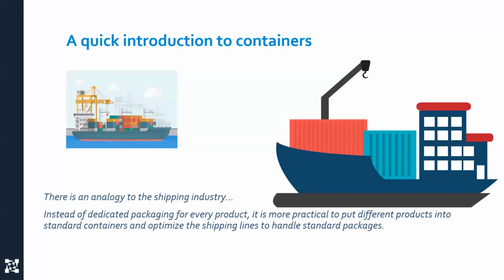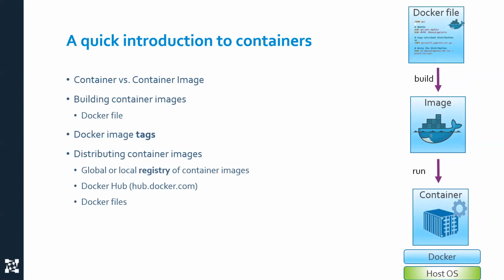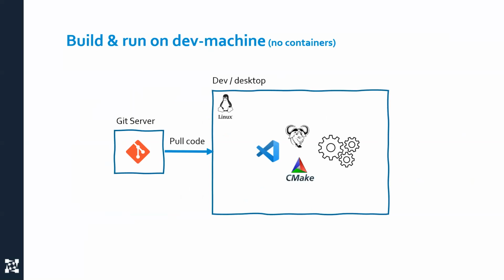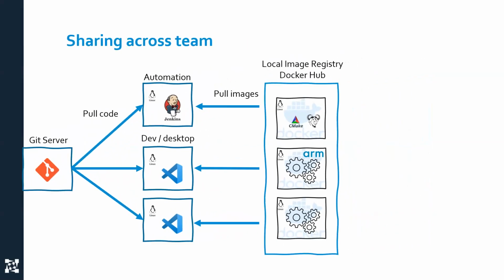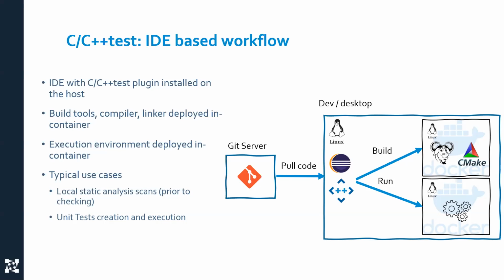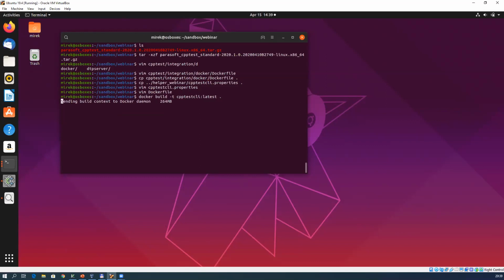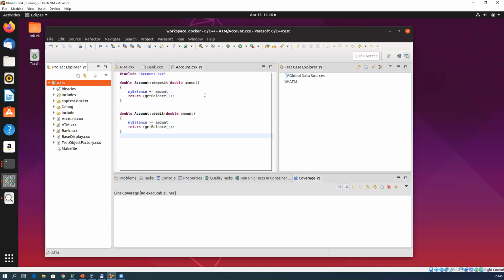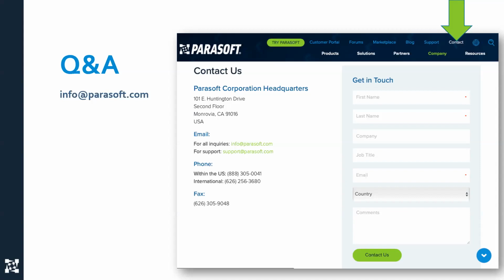Containerized Deployments of Embedded Development Toolchains | Parasoft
Containers were first introduced for web applications and microservices development and deployment, which gained a wide adoption in the industry. Today, we also see them being used for safety-critical systems development, where C and C++ are dominant. Containers help organizations manage the growing complexity of their development environments and dynamically respond to the changing market faster than ever before.

For example, rolling out a new update for the compiler, patching a security vulnerability in a library, adding a new tool to the toolchain or managing a load in CI/CD… All these things are a nightmare for the infrastructure teams, now they are easily handled with containers.

Software testing tools such as static analyzers, unit testing frameworks or code coverage engines are an essential part of any modern development workflow. It’s critical for these solutions to support containerized deployments. In this pre-recorded webinar, we discuss how to deploy in a containerized development environment.

Key takeaways:

• How containerization fits into the CI/CD pipeline.

• How containerization will revolutionize your QA team’s productivity.

• How best to successfully deploy containerization within your organization.

VIDEO CHAPTERS
0:00 - 2:32 Introduction & Agenda
2:33 - 14:41 Container Technology - What Is It?
14:42 - 26:30 Using Containers for Embedded C/C++ Development
26:31 - 28:55 Introduction to Parasoft C/C++test
28:56 - 32:51 Using Parasoft C/C++test With Docker Containers: IDE Based Workflow
32:52 - 50:08 Using Parasoft C/C++test With Docker Containers: Command-Line Based Workflow
50:09 - 59:18 Summary and Q&A

Parasoft C/C++test is a unified, fully-integrated testing solution that helps users identify defects earlier in the development process. Parasoft C/C++test is the best tool on the market for reducing the burden of achieving compliance with security, functional safety, and coding standards such as MISRA, CERT, ISO 26262, DO-178B/C, IEC 61508, IEC 62304, and AUTOSAR.

Parasoft provides automated software testing solutions designed for teams developing software in today's fast-paced development environments. Learn more about our embedded solutions for Automotive, Aerospace, Medical Devices, and more.